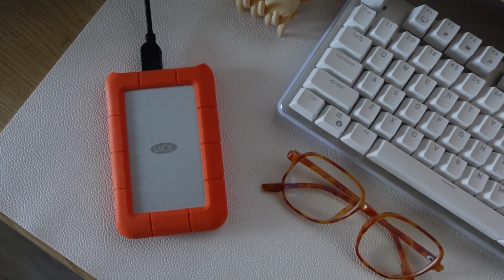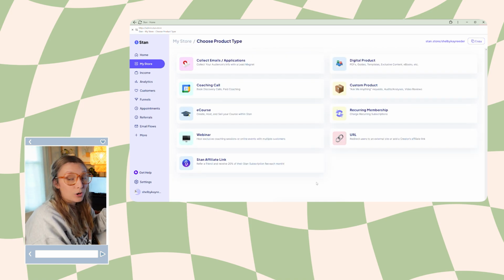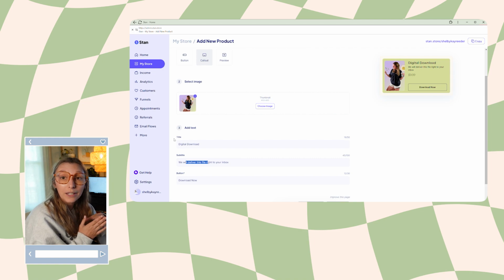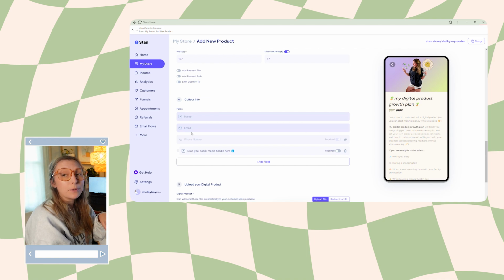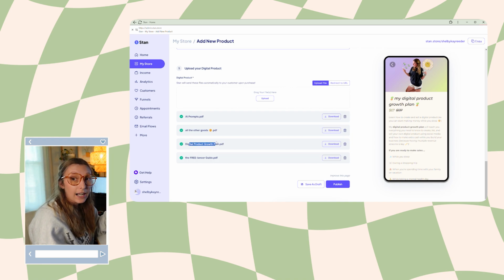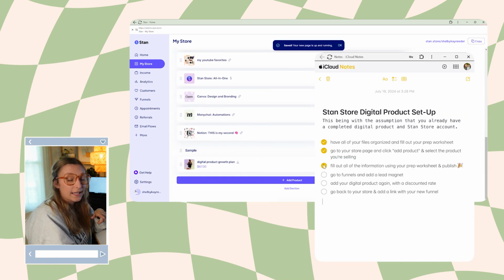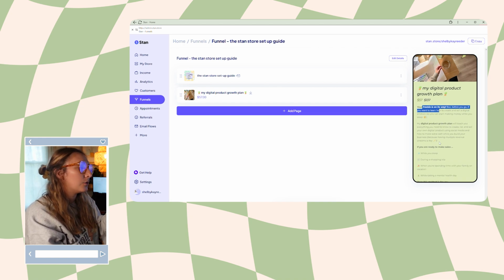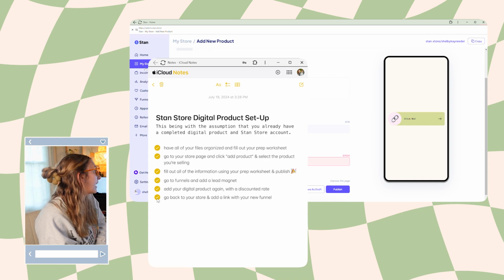THIS one platform can make you $10k per month │ Digital Product & Lead Magnet Tutorial in Stan Store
I have a new FREE resource and I want to make sure everyone finds it. This FREE downloadable guide will help you through the 3 major steps you need to take if you want to start selling digital products. No fluff… straight to the point, actionable steps.
Hiya, friends. I have some updates for you.

I have a new and improved free resource called the *design your biz dashboard* - grab it

...and, I have been working so hard on developing a resource that would help you build a business that you absolutely love, even if you don't have a lot of time. So, here it is - the *cozy entrepreneur starter kit* - it's full of templates, resources, strategies, and more - you can grab it

If that wasn't enough updates, I also started a blog. I don't have a specific posting schedule for it yet, but posting some of the deeper content about being a creator and online business owner, here's that link too

*as always, thank you for your support* 🌿 NEW RELEASE: Crunchy Creator Workshop:
By the end of this workshop - you will have your digital product listed and ready to promote!

@stanforcreators can make you a 💩 ton of money selling your products and services online.. and I wanted to show you how. In this video, I am providing you a full tutorial on adding your digital product and lead magnet in your Stan Store.

If you are ready to use stan, but aren't sure what to do next and need help, THIS is for you 👇

*just as a note, this guide is my digital product growth plan, but ... I changed the name because it's really WAY more than just teaching your digital product*

Stan is more than just a platform for selling your digital products. Stan also have email marketing and more. :)

I’m Shelby Kay 🦋 and I’m here to help support all those girlies who want to work for themselves and create a life they’re obsessed with!

I’ll teach you everything I know about building profitable online careers.

I chat about freelancing, digital marketing, content creation and more + all the tools and resources you need to make it happen!